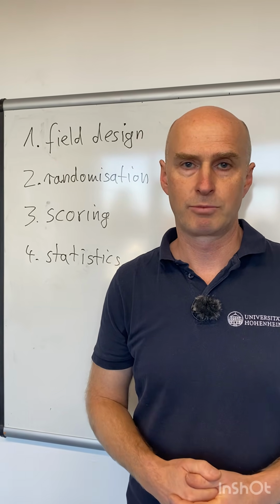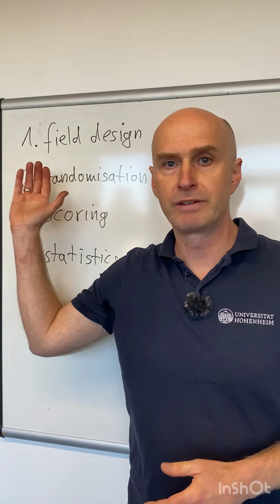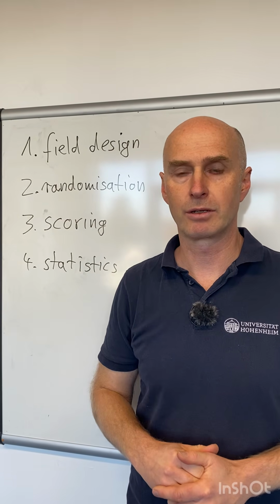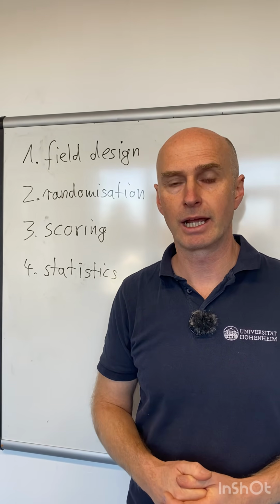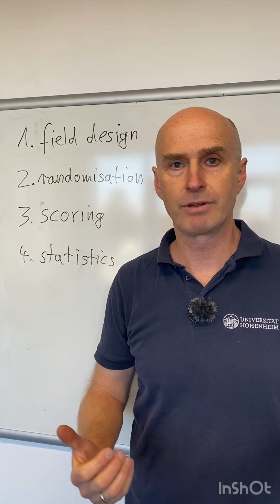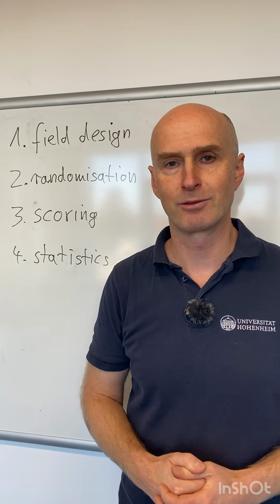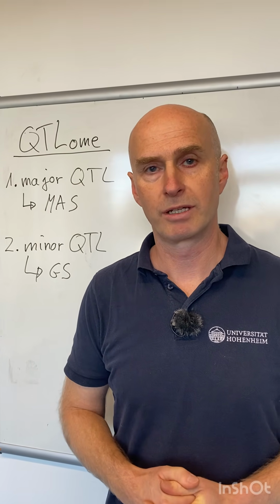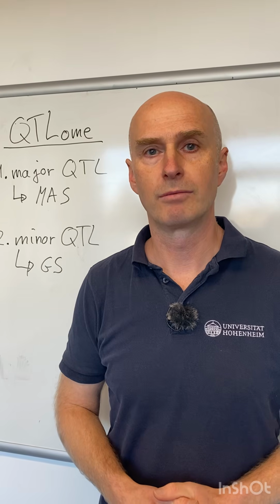Short intro into basics of plant breeding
Plant breeding is a complex scientific discipline, but with this short video I want to show you few important basics in breeding, which play to my opinion a major role for organizing breeding programs.